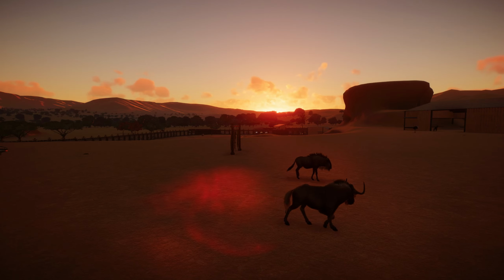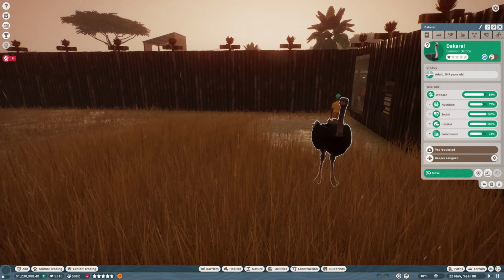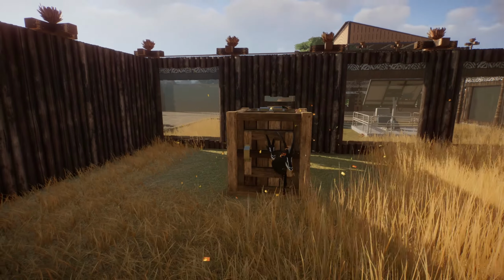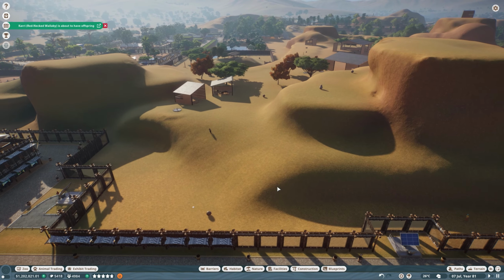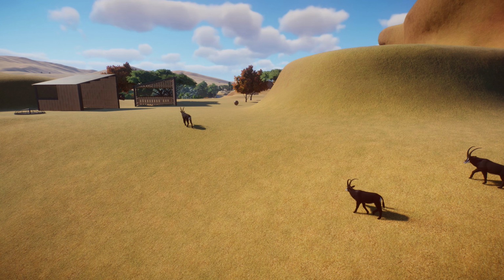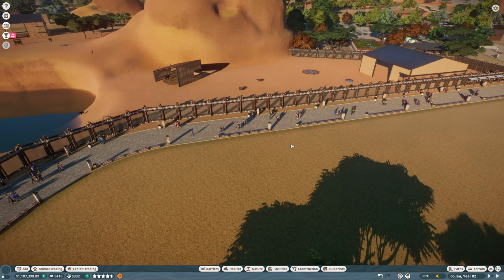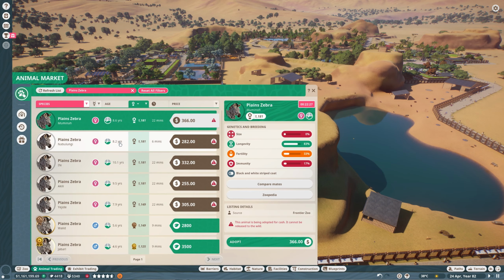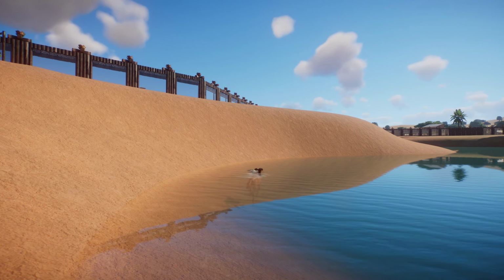Housing 8 Species in our HUGE African Safari Habitat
Planet Zoo Ethical Zoo Ep35
Franchise Mode | Plains Zebra | Nyala | Common Ostrich | Sable Antelope | Southern White Rhinoceros | African Buffalo | Black Wildebeest | Blue Wildebeest | Africa Section |  Zoo Entrance | Habitat | Grasslands | Conservation

In this video we continue our Franchise zoo in Planet Zoo focussed on animal ethics by continuing the Africa section of our zoo and expanding our HUGE multispecies safari habitat to house another 4 species: Plains Zebra, Nyala, Common Ostrich, Sable Antelope!

Timestamps:
00:00 Common Ostrich & Sable Antelope
16:58 Common Ostrich Fun Facts
18:34 Sable Antelope Fun Facts
20:07 Lights & Benches
23:50 Plains Zebra & Nyala
32:36 Nyala Fun Facts
34:14 Plains Zebra Fun Facts